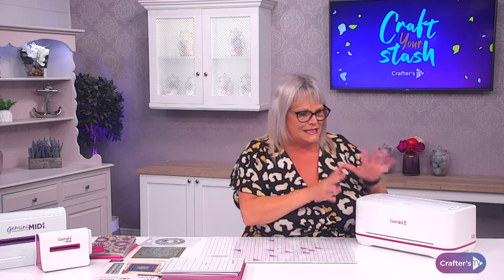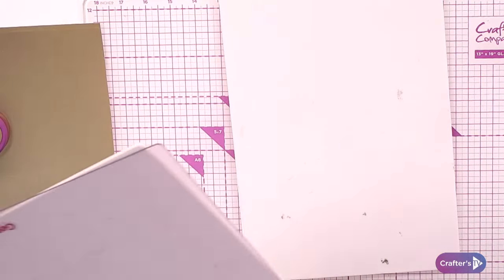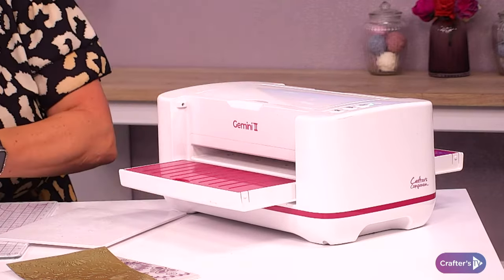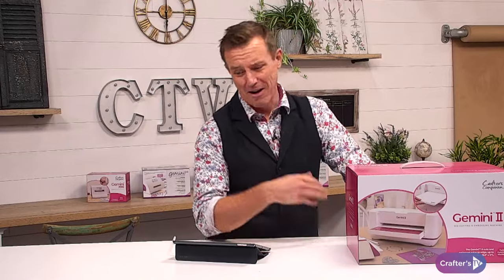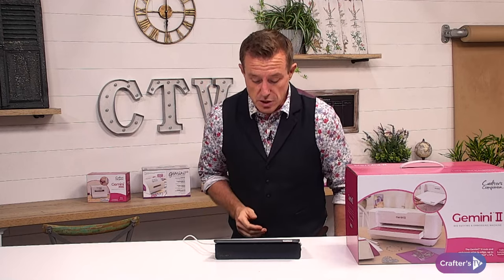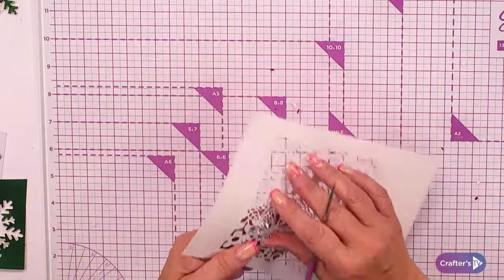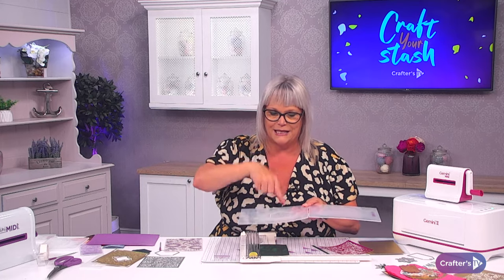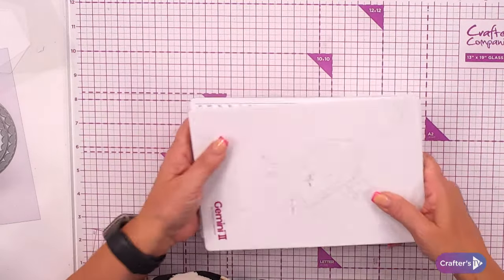Craft Your Stash: Machines & Scoring (06 Oct 2023)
Ready for a fresh creative perspective? Craft Your Stash with Crafter’s TV!

Craft along with Ben Moseby and Debby Robinson at 3pm UK/ 10am ET & take a new look at your crafting collection, make something unique or try a new technique, Today our Creative Tutorial is all about Machines & Scoring!
and make sure you join our communities to chat, share makes, and be inspired by other crafters & artists! 👉 I’m a Crafter’s Companion